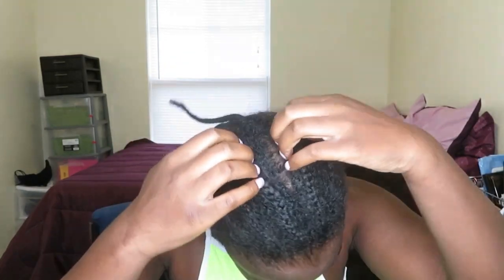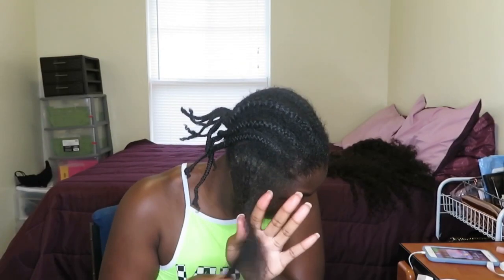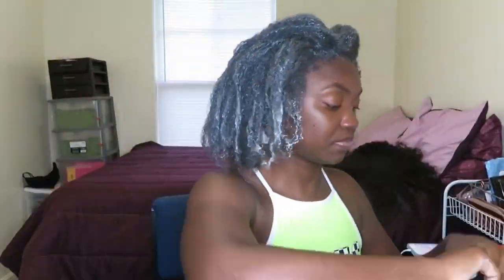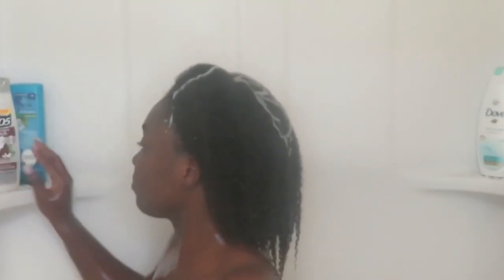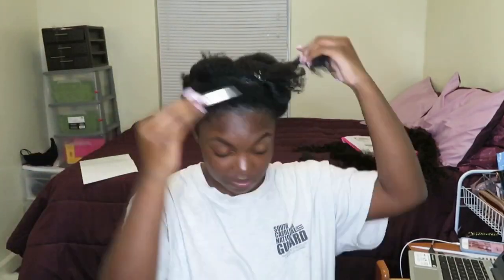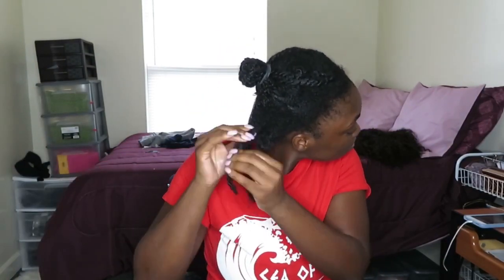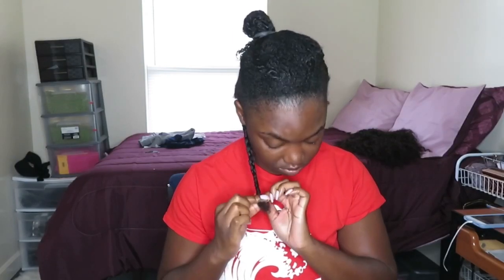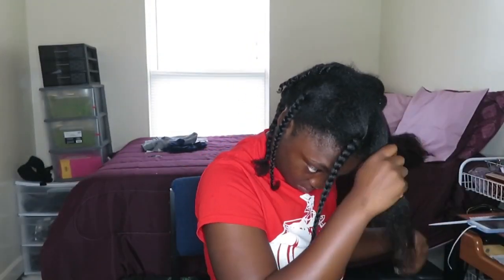MY 4C WASH DAY AFTER TAKING DOWN A 2 MONTH PROTECTIVE STYLE | SIMPLY CINN